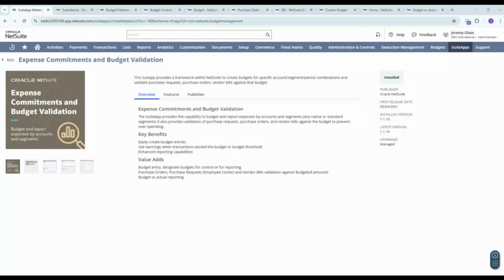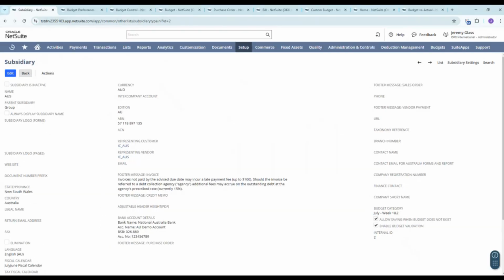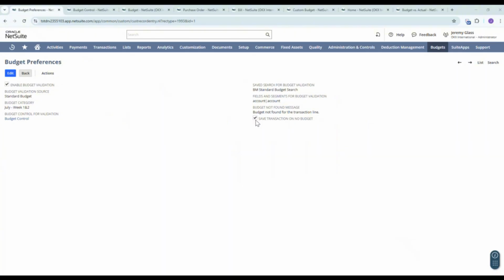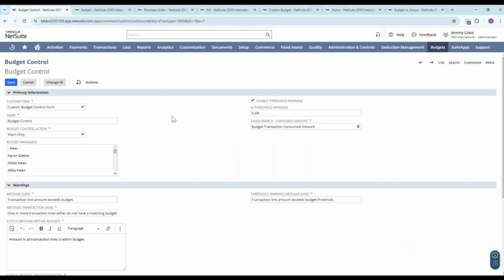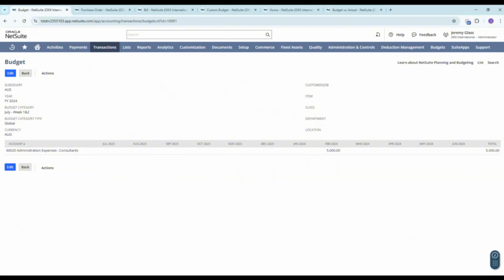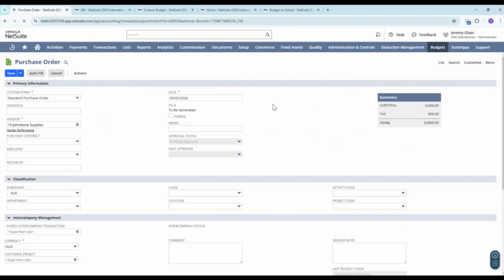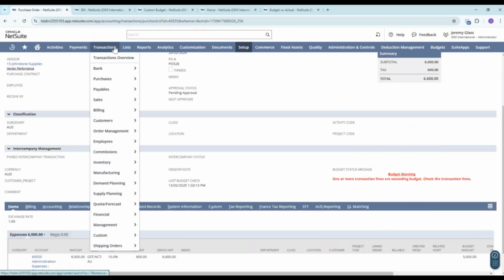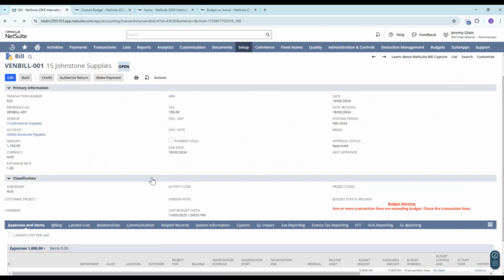NetSuite Expense Commitment and Budget Validation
The #1 NetSuite feature that stops overspending before it starts.

In this session, we walk through NetSuite’s Expense Commitment and Budget Validation SuiteApp and show how it helps organisations keep spending within set budgets. You’ll see how to:

• Configure subsidiaries and budget preferences for validation
• Apply budget rules to purchase orders and vendor bills
• Trigger automated warnings when transactions exceed limits
• Use dashboards and reports to track budget versus actuals

Overspending is one of the fastest ways to derail financial plans. With real time budget checks and alerts, finance and procurement leaders can prevent breaches before they happen. This protects financial health, enforces policies, and improves accountability across the business.

See how OneKloudX helps NetSuite users enforce spending control with Expense Commitment and Budget Validation. From setup to transaction monitoring to reporting, this demo shows the practical steps to keep budgets on track.

- Learn more -
Request a demo with OneKloudX to see how Expense Commitment and Budget Validation can support your finance and procurement teams

- Chapters -
00:25 What is SuiteAnalytics Connect
01:20 Records Catalogue and joins explained
02:40 Writing a simple SQL query